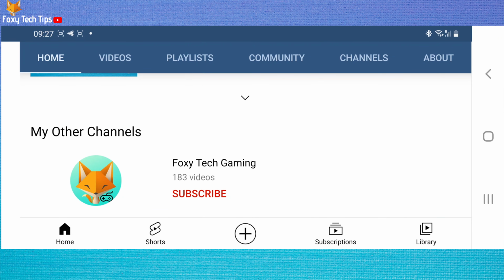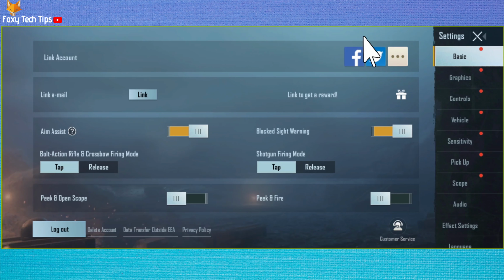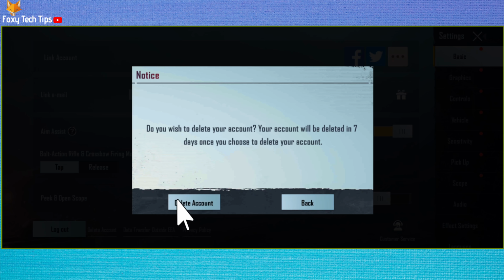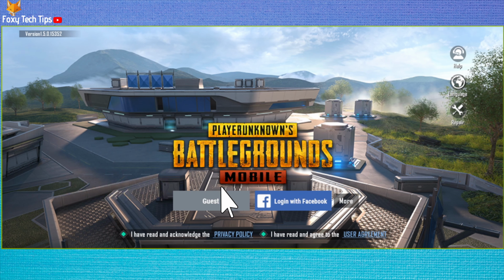How To Delete PubG Mobile Account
Easy to follow tutorial on deleting your PubG Mobile account. Don’t want to play PubG Mobile anymore and want to get rid of your account? Learn how to delete it now!

Steps:

- If you don’t want your PubG account anymore, deleting it is easy, to do it, start by going to the main dashboard of the app.

- Click the up arrow button from the bottom right to open the menu and then select ‘settings’.

- In the basic settings, tap ‘delete account’ from the bottom, it's in small writing next to the logout button.

- You have to wait 10 seconds to confirm you want to delete it. If you’re sure, tap ‘delete account’.

- Your account will be deleted in 7 days and after that it will be permanent and irreversible. You can cancel the deletion within 7 days by logging back into your account.

- Tap ‘exit game’. Your account will now start to be deleted.